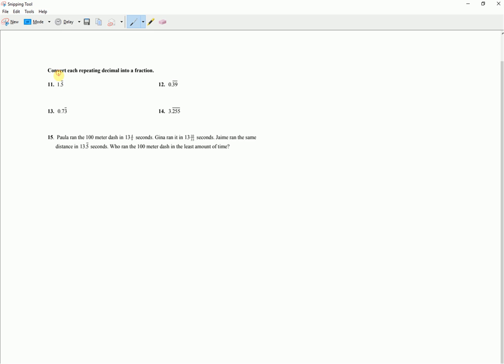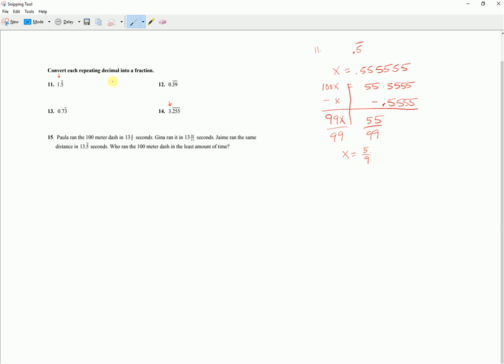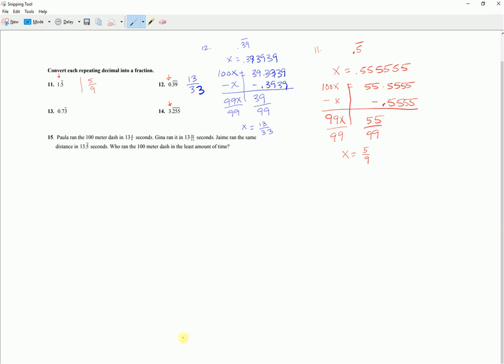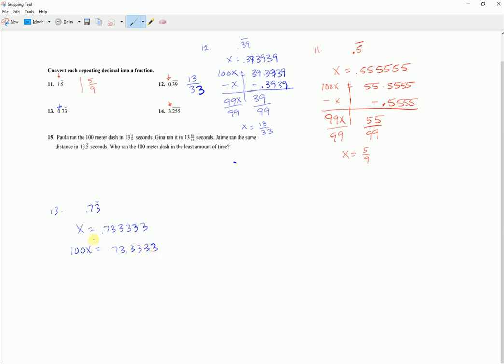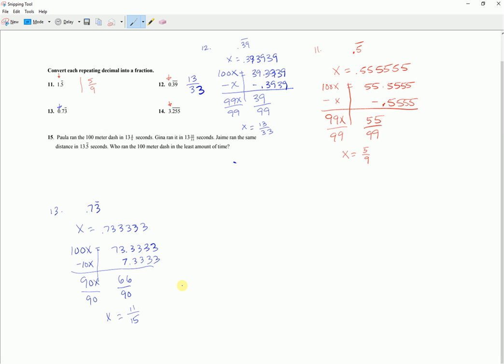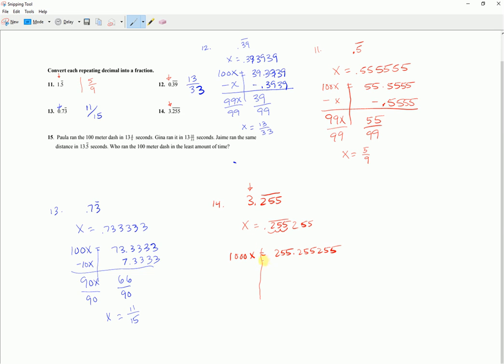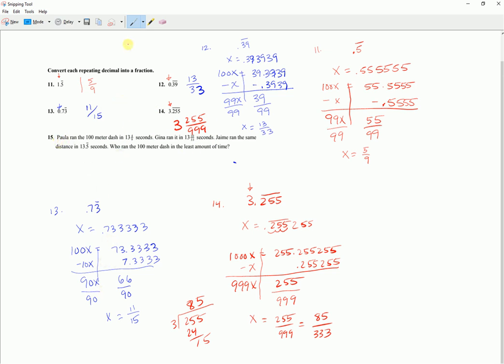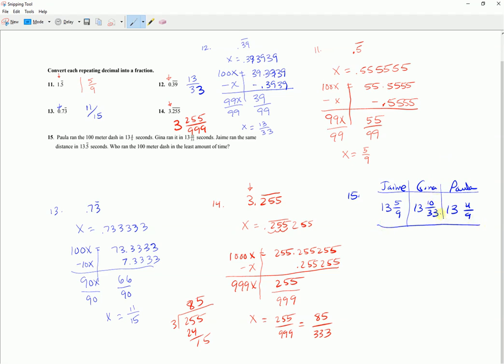Repeating Decimals to Fractions